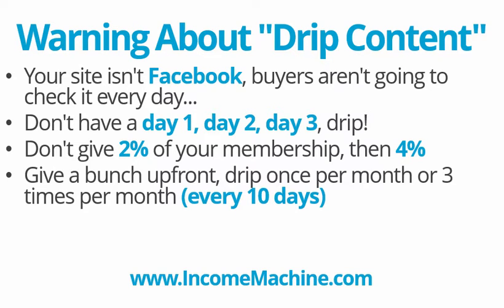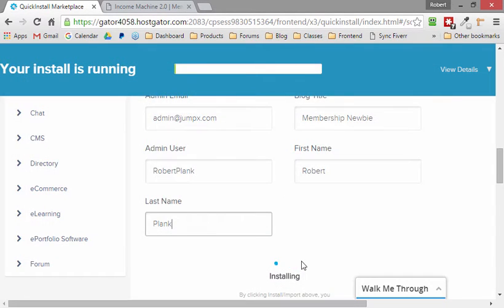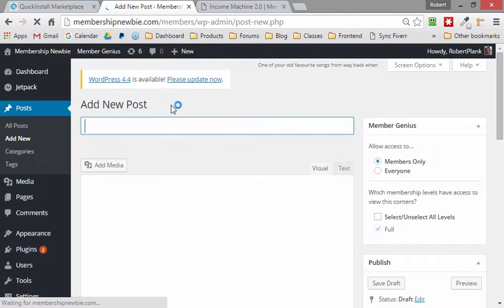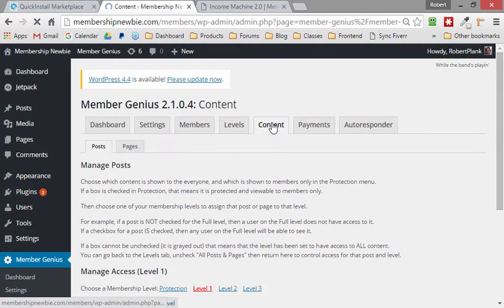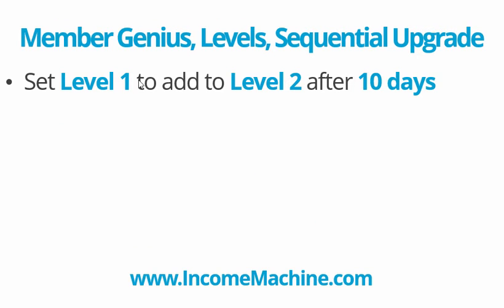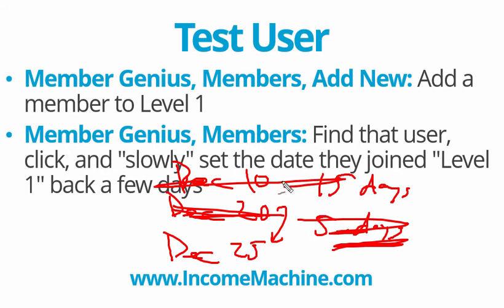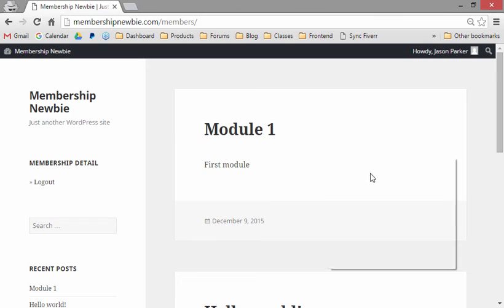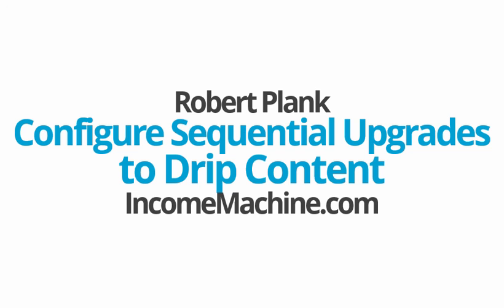WordPress Membership Plugin: Configure Sequential Upgrades to Drip Content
It's easy to drip content with your WordPress membership sites when you use Member Genius and the Sequential Upgrade tab.